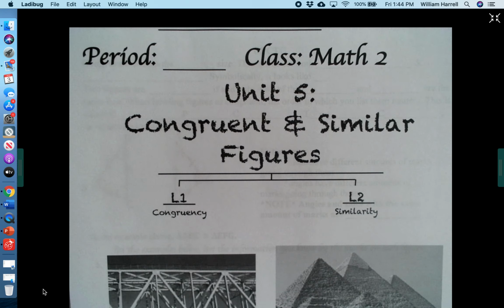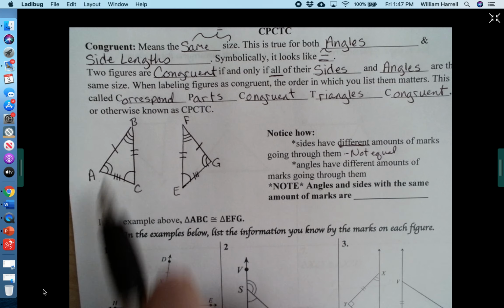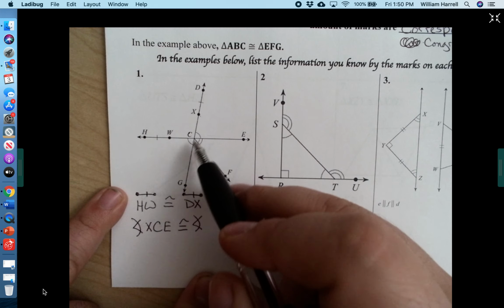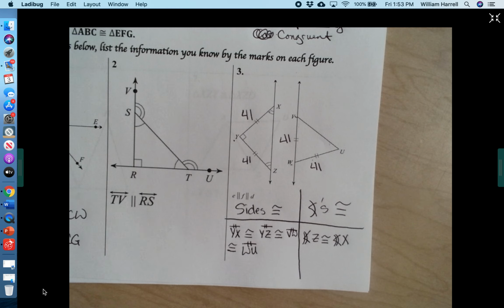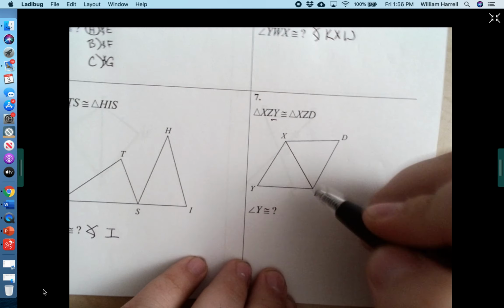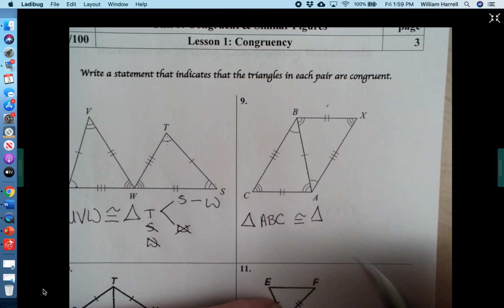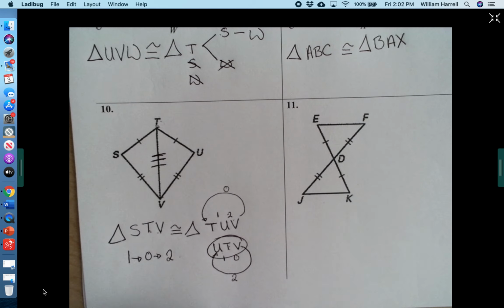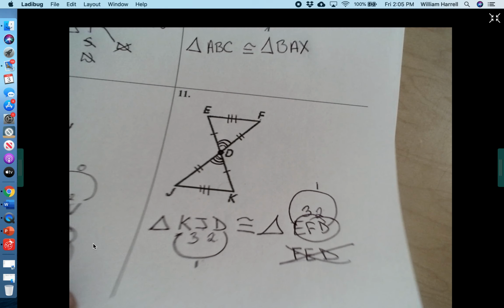Triangle Congruency pt 1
This video teaches you how to correctly label congruent triangles by using CPCTC.